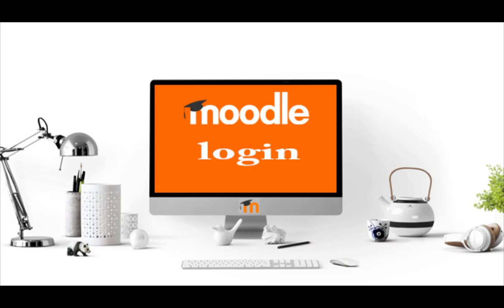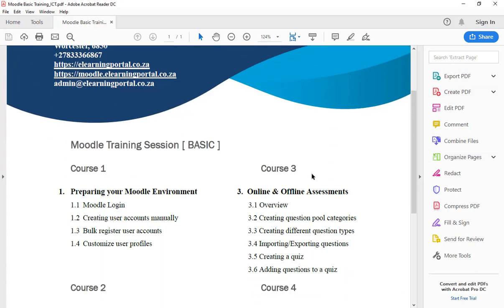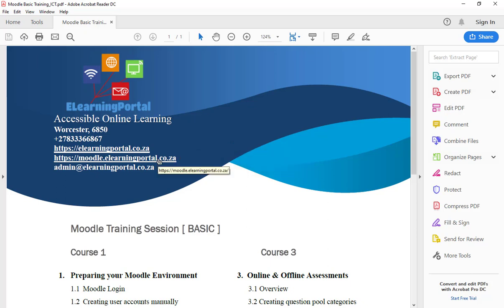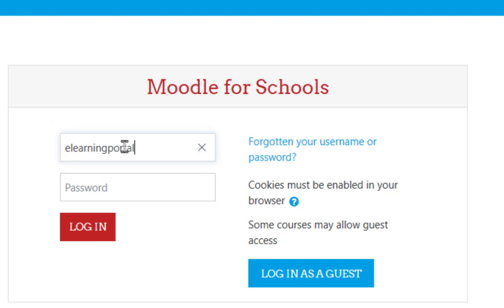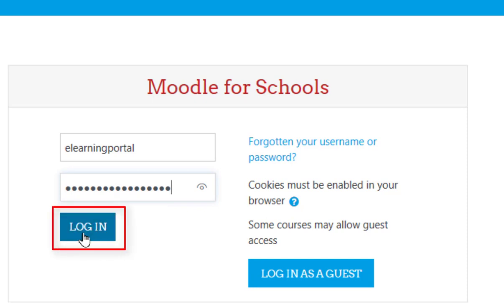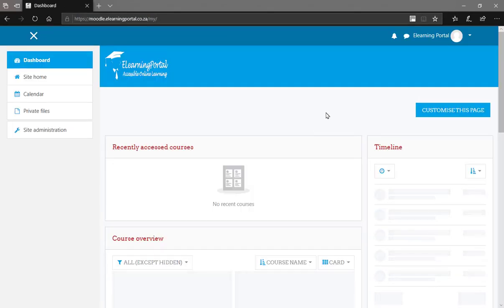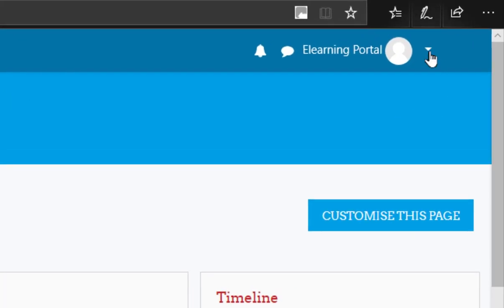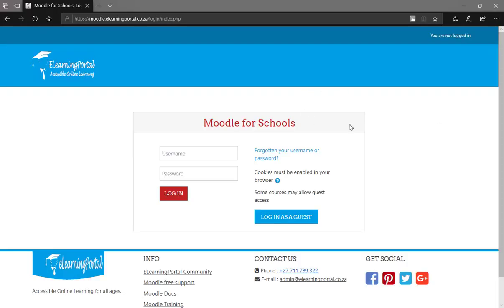Moodle Login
This video demonstrates how Moodle login works.